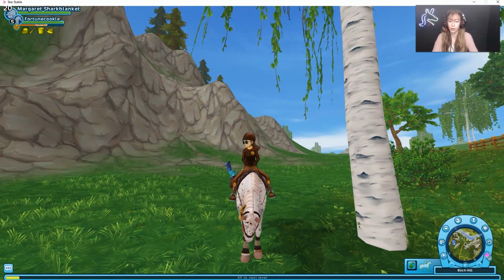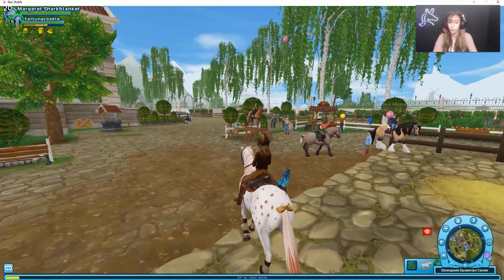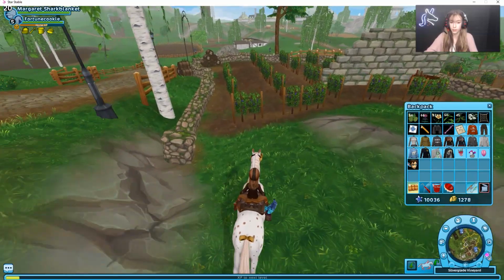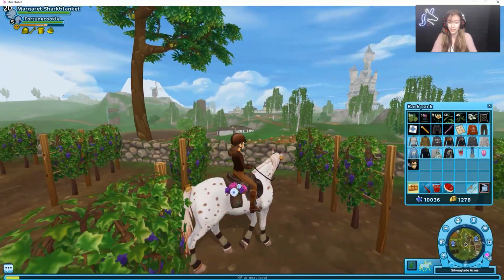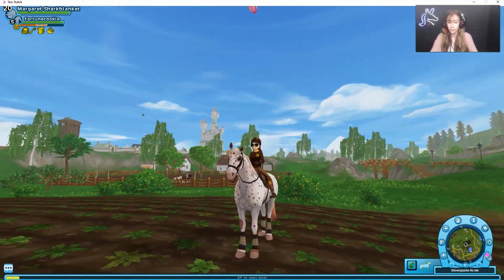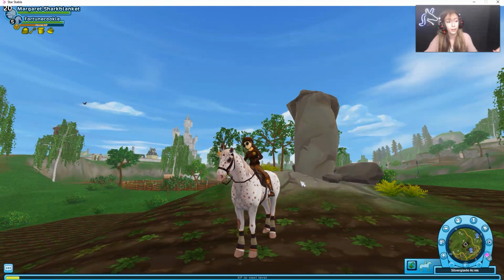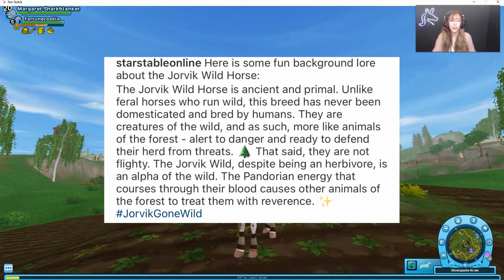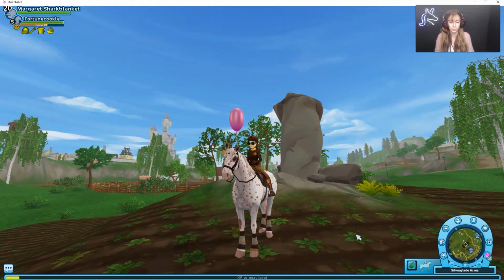NEW Birthday Code & New Horse Spoiler Update! | Star Stable Online | SSO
star stable spoilers new birthday code 2020 star stable online new animations sso animations new sso area 2020 star stable areas locations
❤ Open Me ❤

star stable lets play star stable online areas star stable online codes 2020 star stable updates star stable update sso instagram star stable instagram 2020 star stable new jorvik wild horse 2020 spoilers horse spoilers buying

❤ Q & A ❤

•SSO Name: Margaret SharkBlanket
•SSO Server: Night Star
•Level: Currently Level 20
Series,  I Explain Everything There

❤ Official Media Links ❤

- Sharky ♡